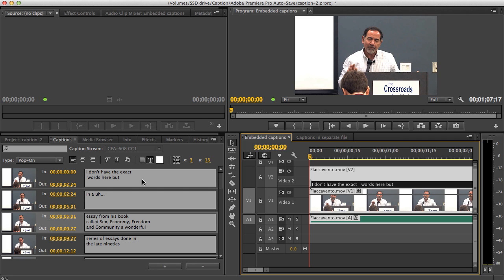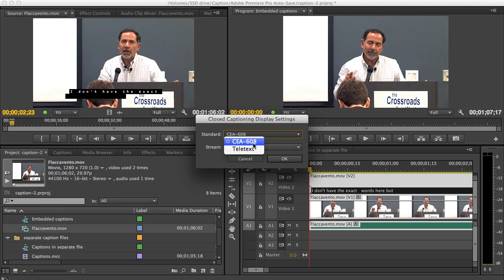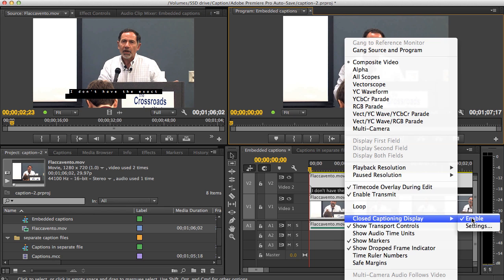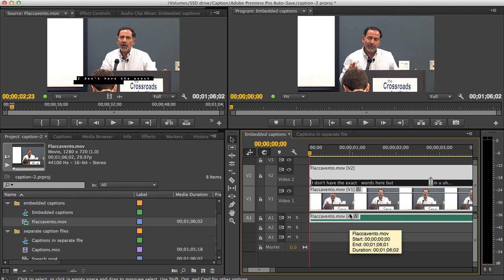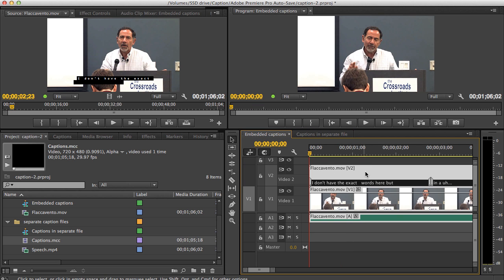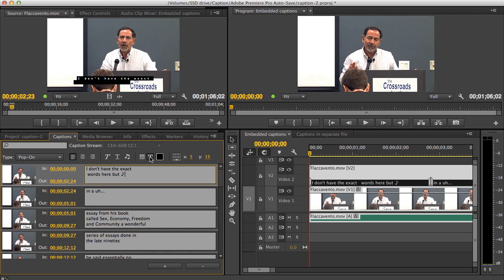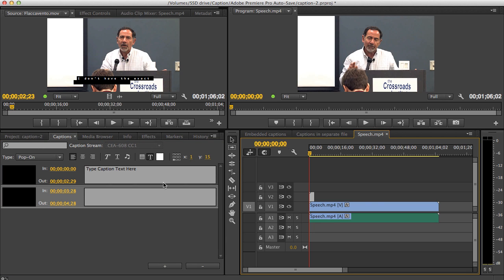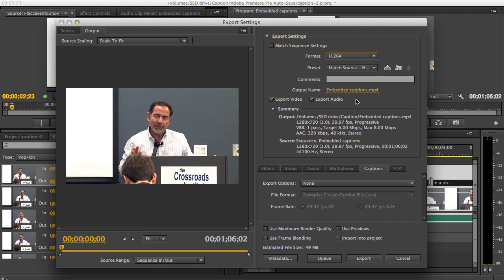Tutorial: Producing Closed Captions in Adobe Premiere Pro CC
Jan Ozer describes how to create and edit industry-standard closed captions using new capabilities in Premiere Pro CC.